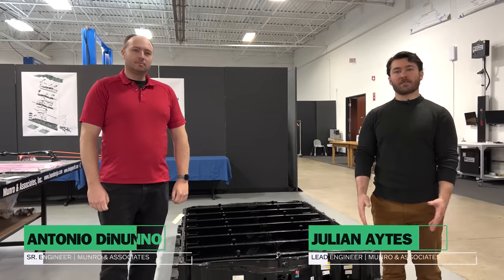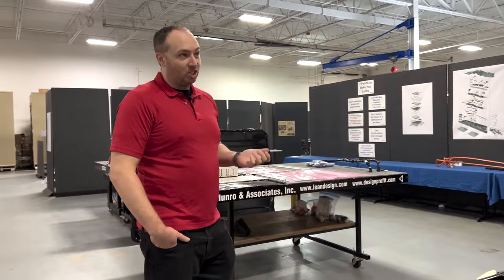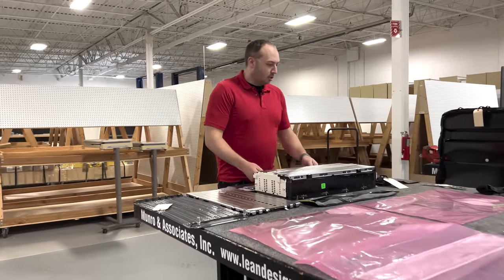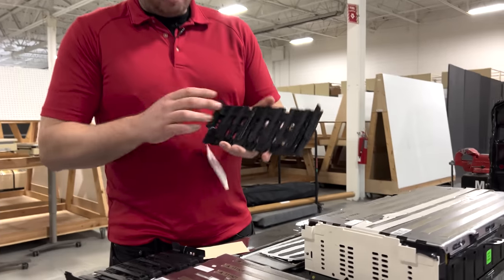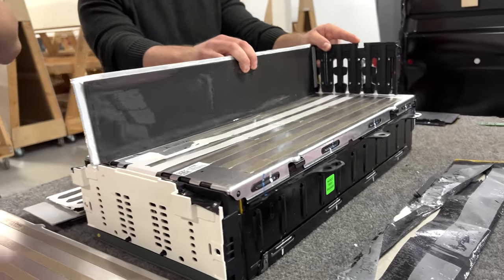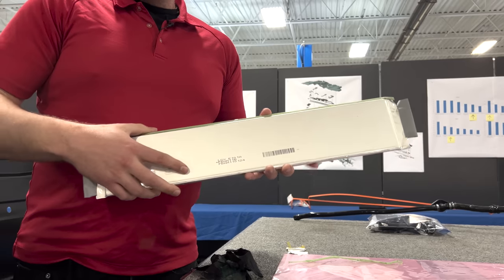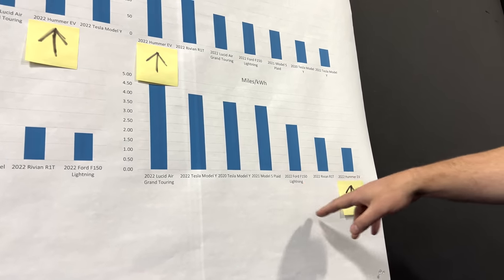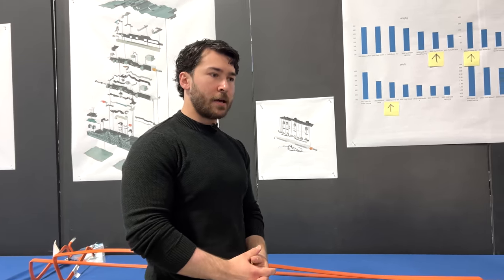This is NOT Lean Design: Hummer EV Battery Pack Breakdown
Antonio and Julian break down the massive battery pack from the Hummer EV.

Antonio on Twitter: @DiNunno_Antonio